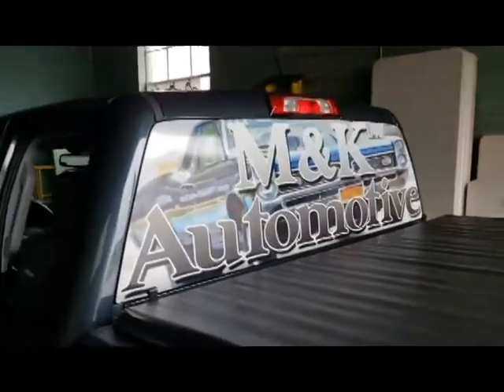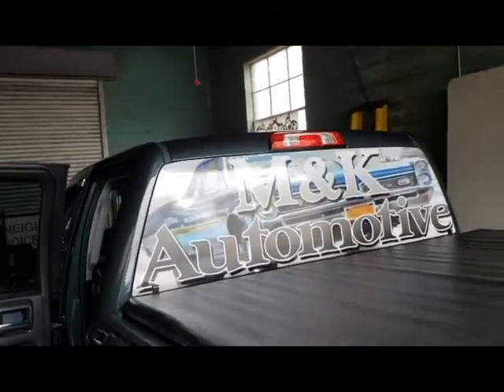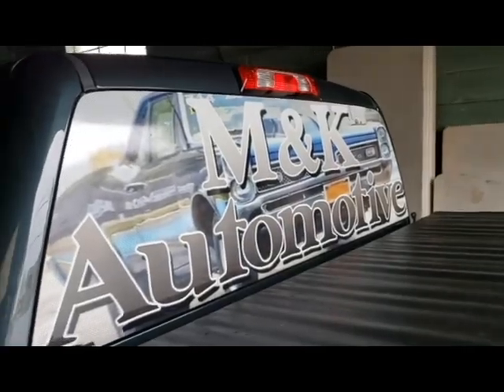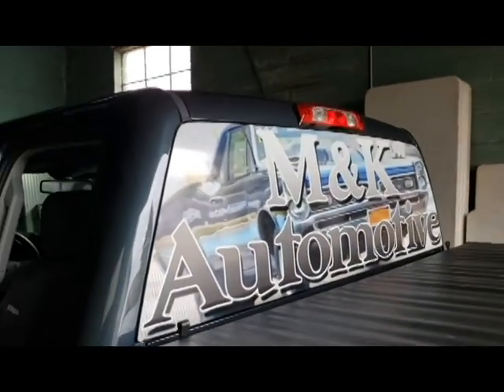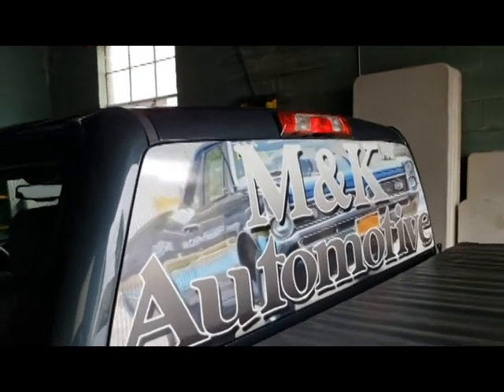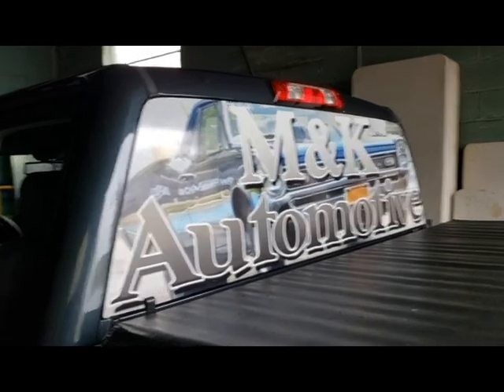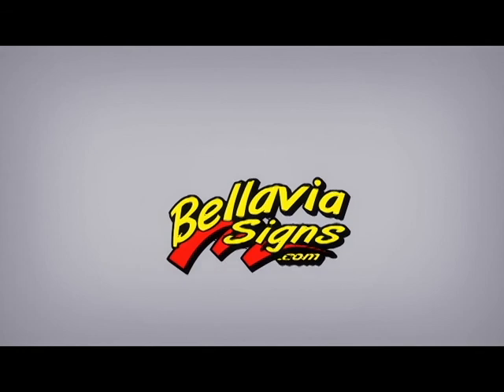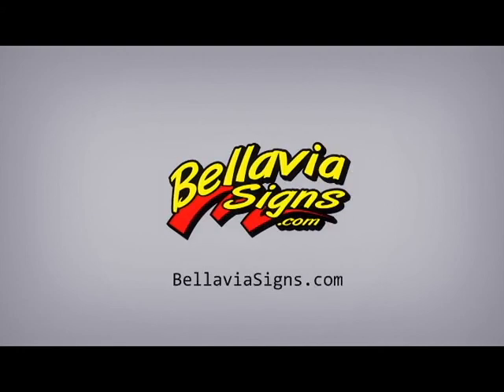Window perforation with UV Coating with a Soft Cover that can not be removed for install